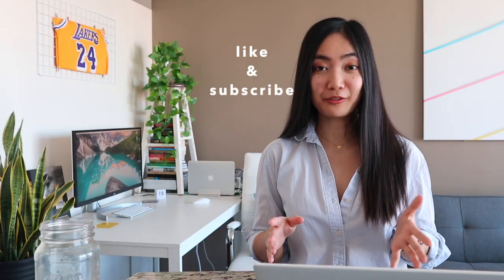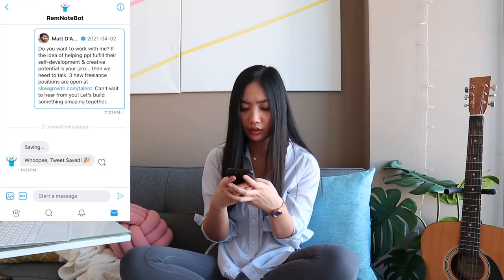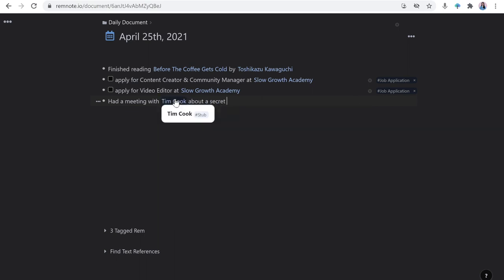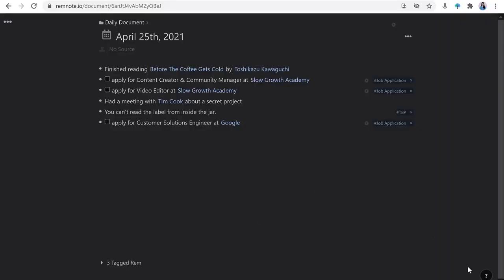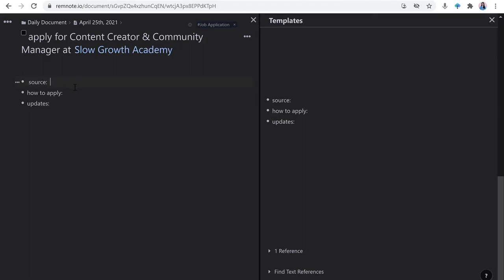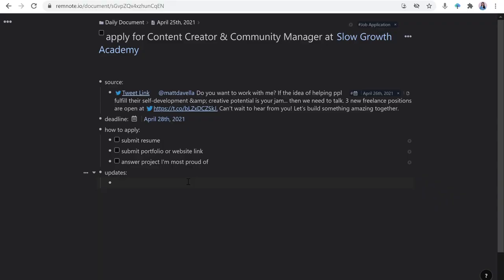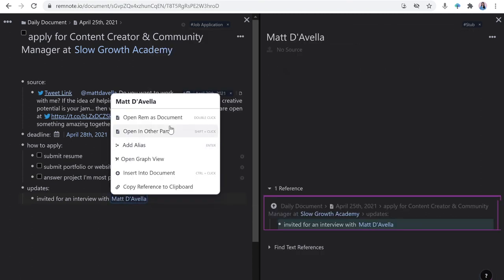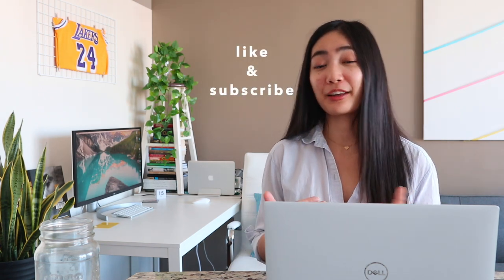How To Use RemNote: Organize Job Search | Save tweets, embed videos, use references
Like my content? I'd appreciate if you
This is a RemNote workflow idea on how to organize job search by managing job applications. RemNote has powerful referencing and linking features and I'm taking advantage of them here. Enjoy this tutorial for beginners!

⏰ timestamps:
0:00 Organizing job search workflow
0:13 9am - Daily documents
0:34 10am - Save tweets
1:03 Add as todo
1:32 11am - Daily documents
1:58 2pm - Daily documents on mobile
2:11 4pm - RemNote Clipper: save webpage highlights
2:45 Why I created a tag
3:23 Add details for each todo
4:37 Invited for an interview (text references, references)
5:14 Make it a reference for CRM
5:55 Embed video

this playlist includes workflow for taking notes from books, podcasts, blog posts, articles, online courses, TV series, and studying for maths

👋 who am i:
i'm penolopie, a math major turned marketer. as a creative professional, i make videos on building a second brain using remnote.

for some backstory, i started my youtube channel a week after i lost my job in early 2021.